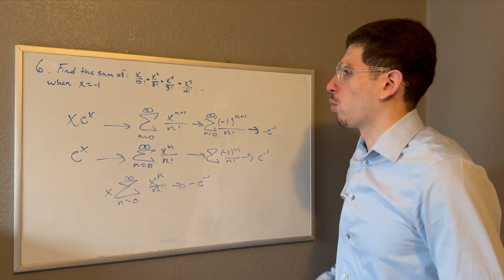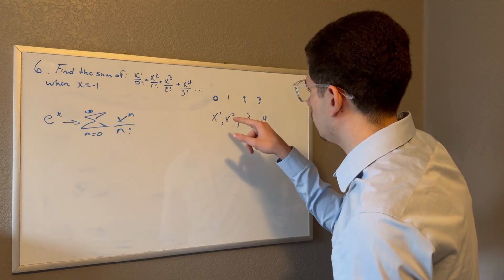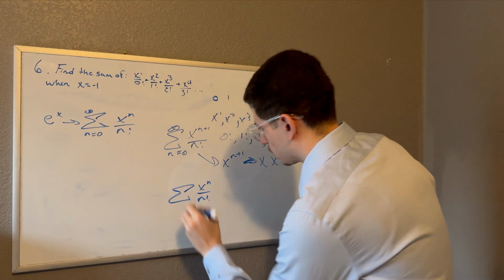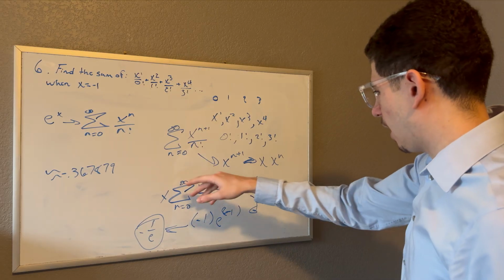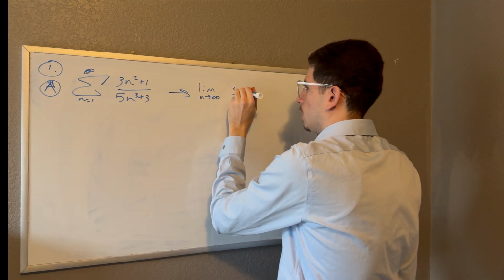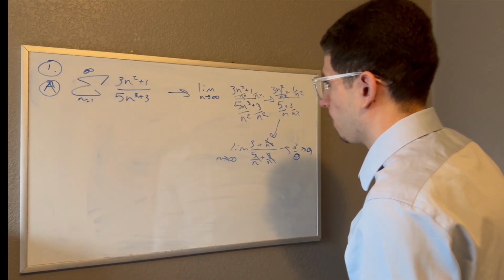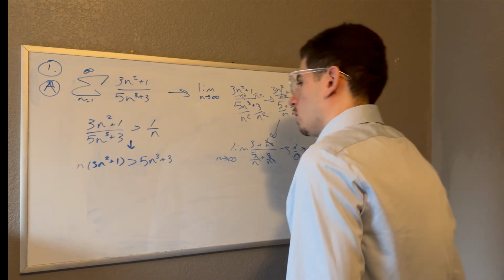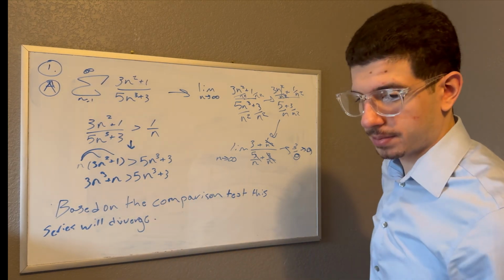Test corrections for Cal2